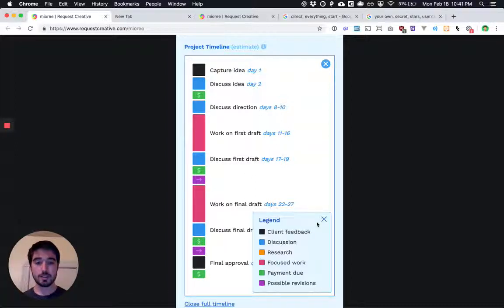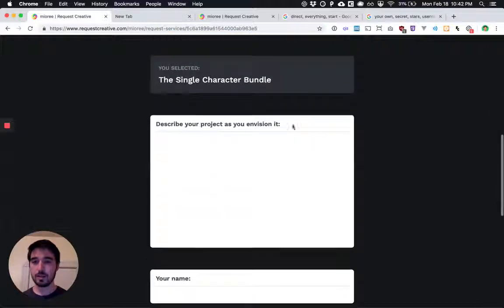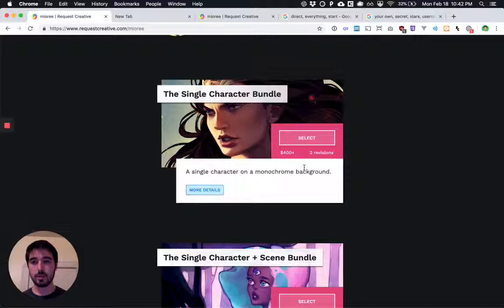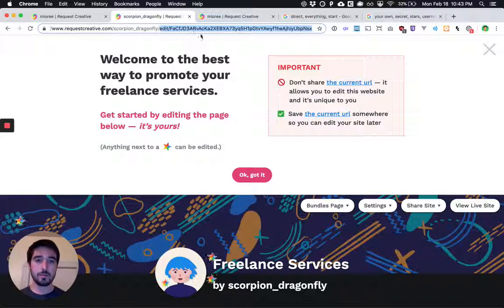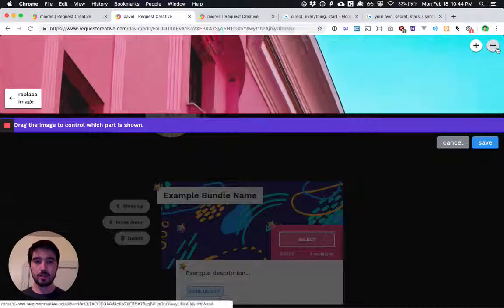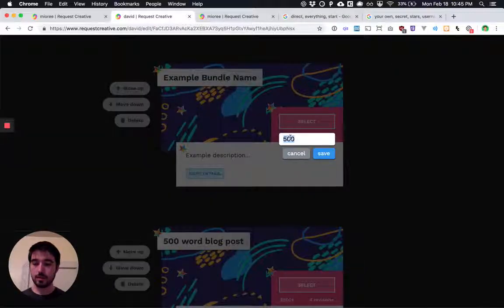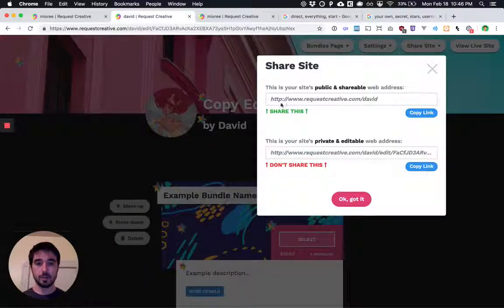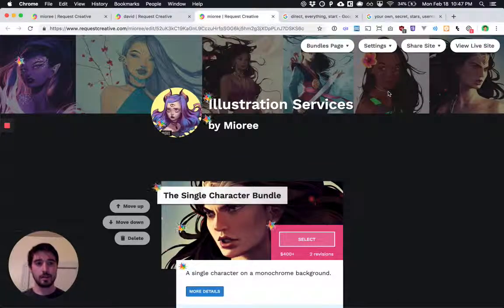RequestCreative.com Preview Release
This is a walkthrough of RequestCreative's basic features.

RequestCreative is a personalized website builder for freelancers who want to promote their services and communicate clearly with their clients.